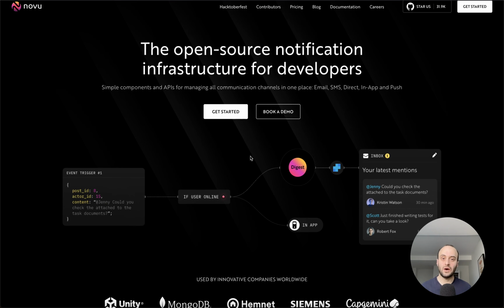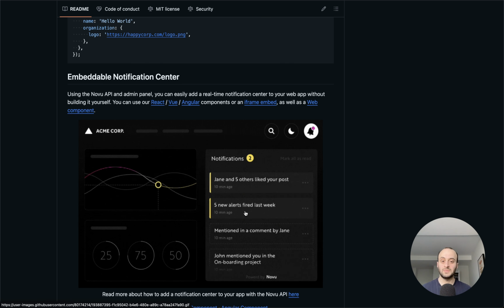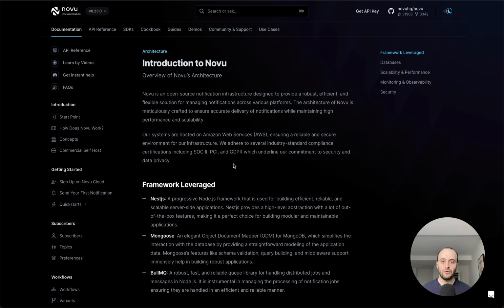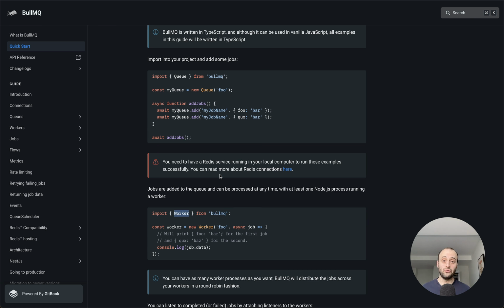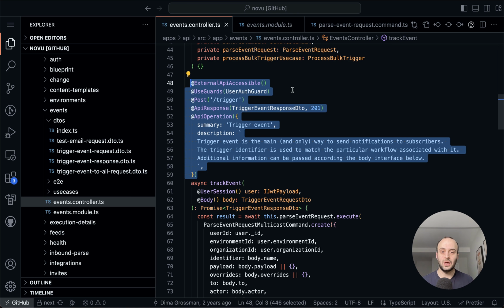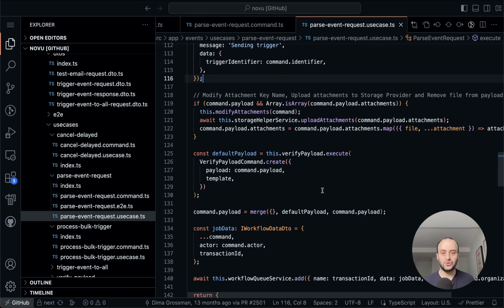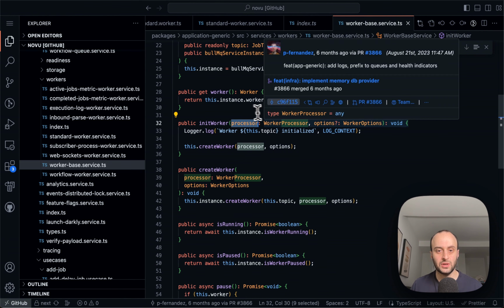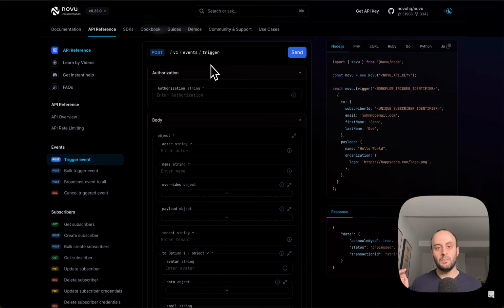Inside the Open-Source Novu Notification Engine - Learn from Open Source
Novu is open-source notification infrastructure for developers. It allows you to add complex notification systems to your app with ease.

Novu uses Redis, MongoDB, Nest.js, and BullMQ. I'll show you how Novu uses message queues to handle notifications at massive scale.

Chapters:
0:00 Intro
1:36 How to use Novu
4:20 Tech stack
6:48 Codebase structure
7:32 The code - BullMQ/Nest.js
11:58 Workers code
15:13 Recap of code